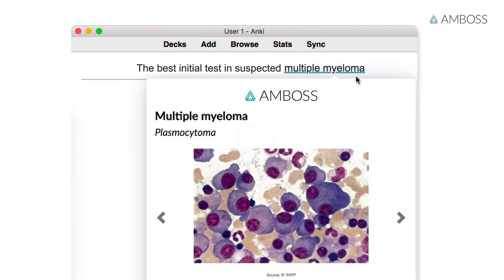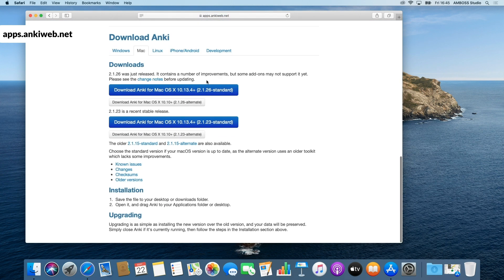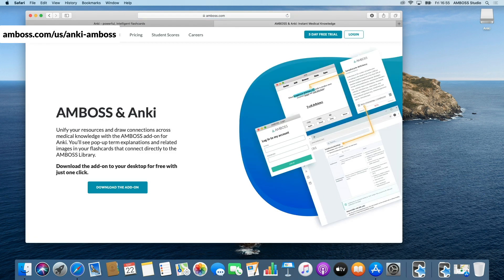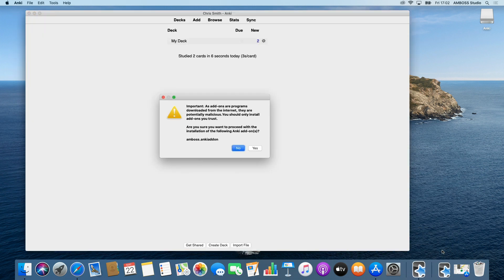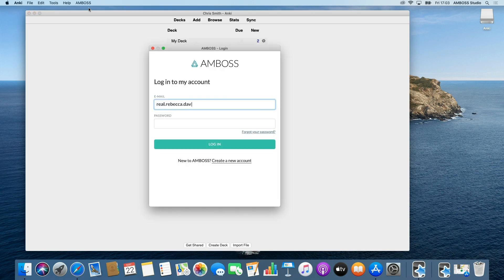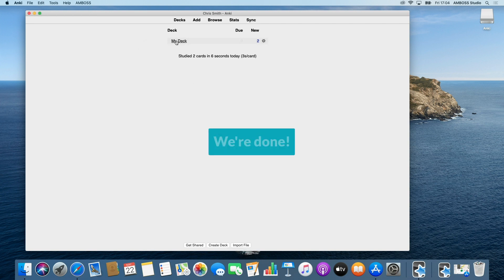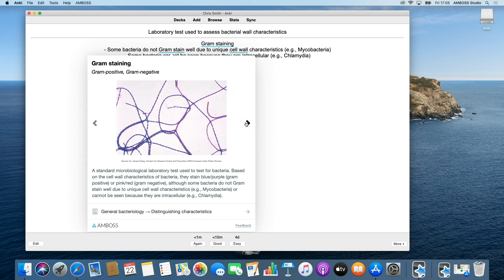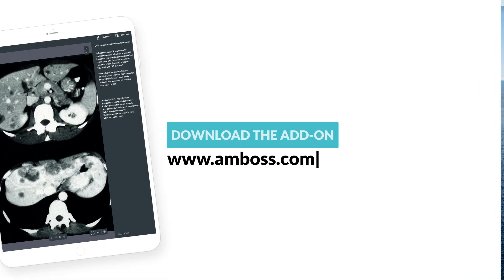Installation Tutorial: Anki x AMBOSS Add-on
The AMBOSS add-on features for Anki includes:

⭐ Side-by-side viewing capability of flashcards + AMBOSS articles
⭐ Pop-up definitions with diagnostic images and illustrations in your Anki flashcards
⭐ Flashcards linked to the AMBOSS Library
⭐ Customizable highlighting tool
⭐ Customizable keyboard shortcuts